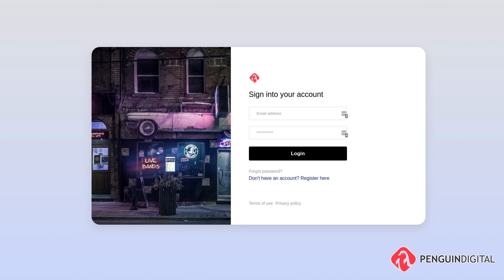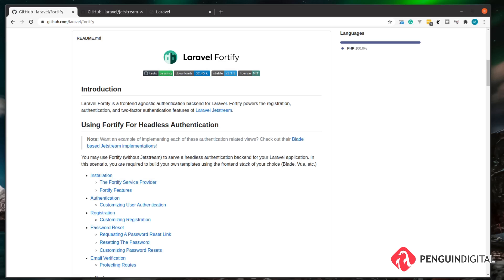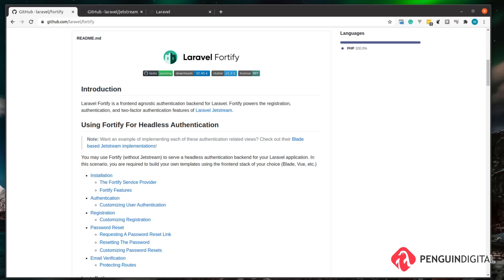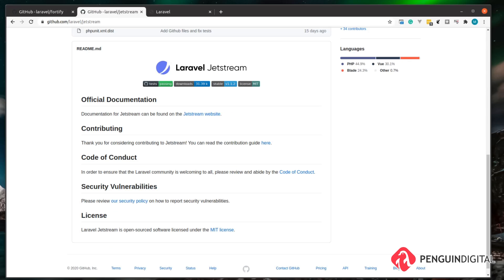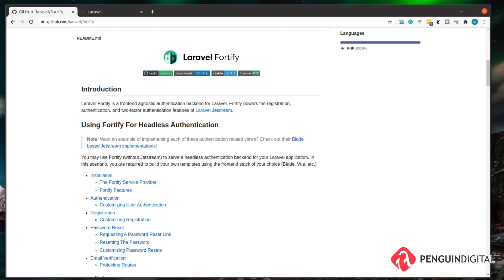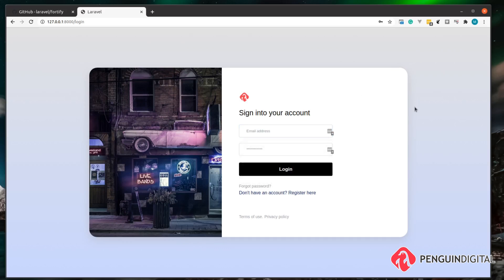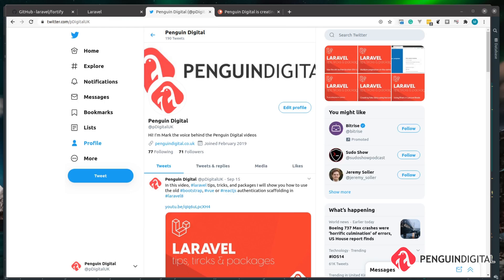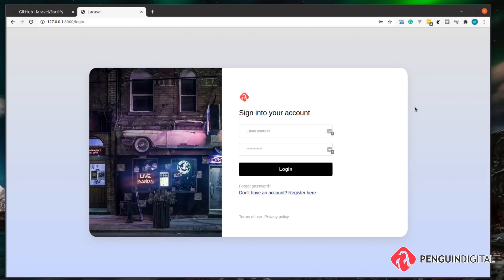Project introduction - Create your own Laravel 8 login system using Fortify - Laravel Fortify - EP1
In this series, I will show you how to create your own login and registration system quickly using Laravels new Fortify package.